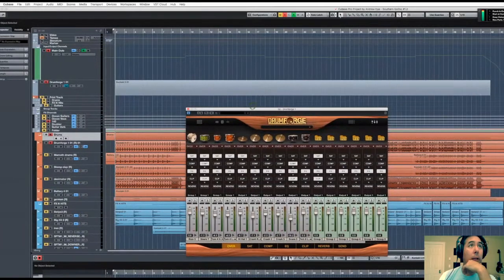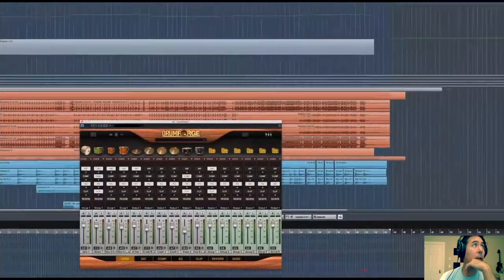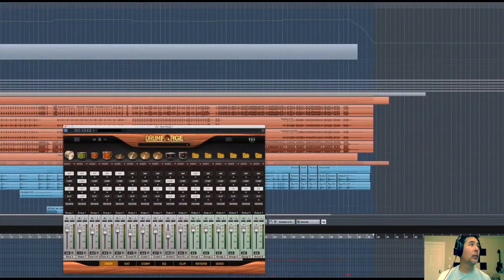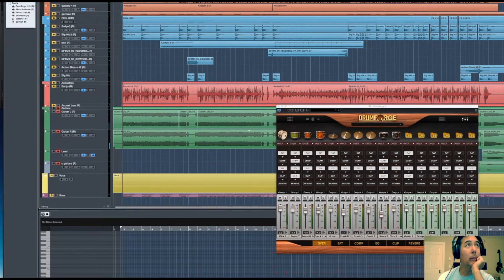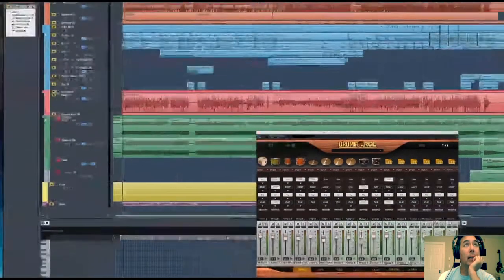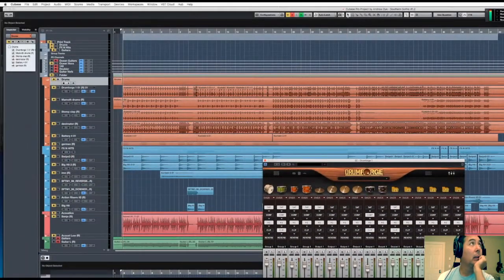Drumforge Drum Sampler in TV cue.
Using this great piece of software on a TV cue.